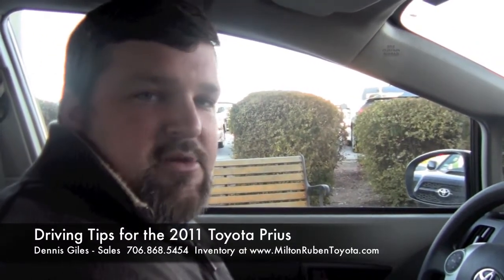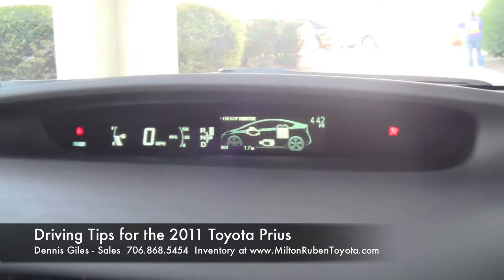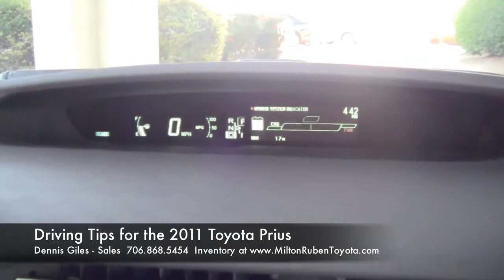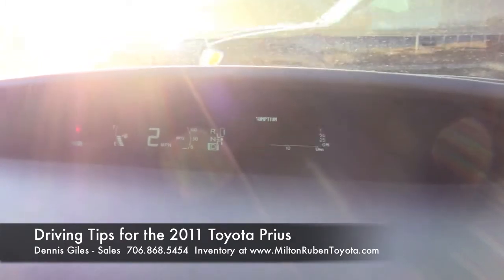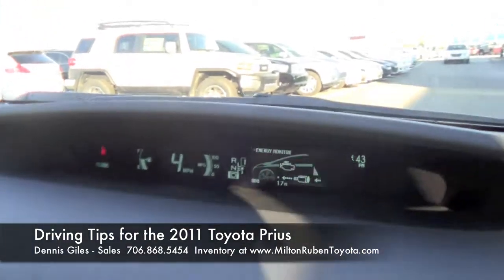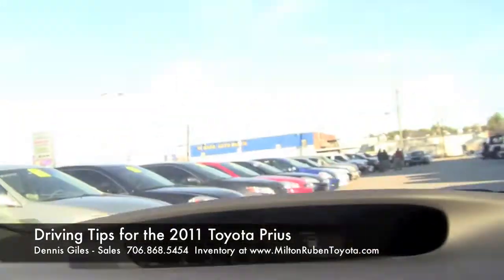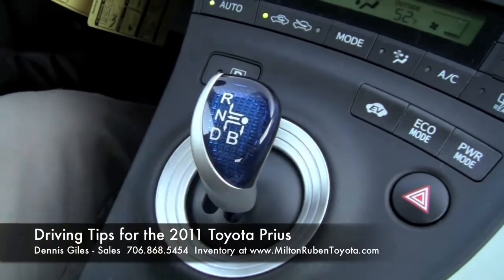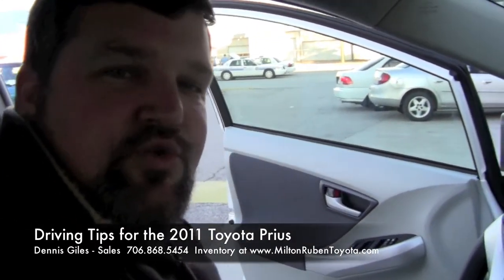How to Drive the 2011 Toyota Prius - Driving Features and Tips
Giles, a Sales Consultant at Milton Ruben Toyota and Milton Ruben Superstore, shares how to use the start and stop the Toyota Prius, how to use the Prius monitoring system, how to put the Prius in park, how to use the shift knob, how to check the five minute fuel consumption feature. as well as how to start and stop the Prius engine, and how to listen to music with out the engine on.